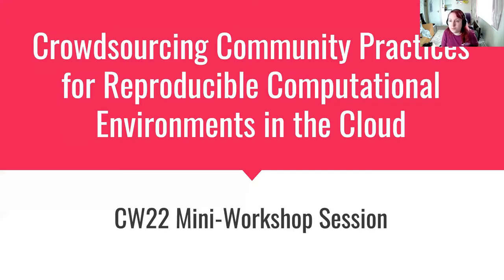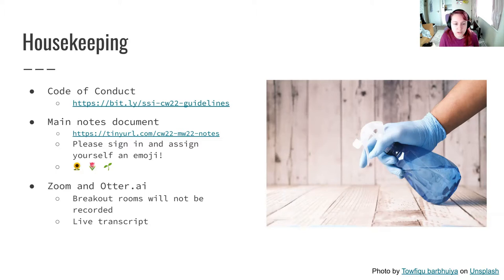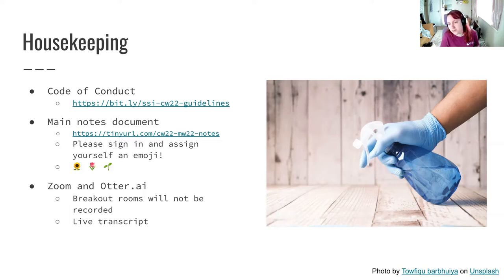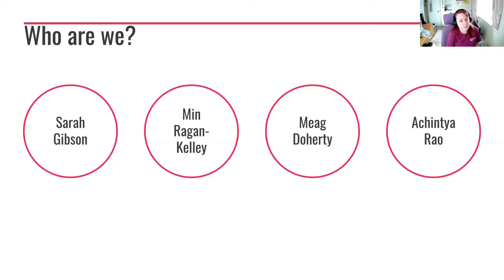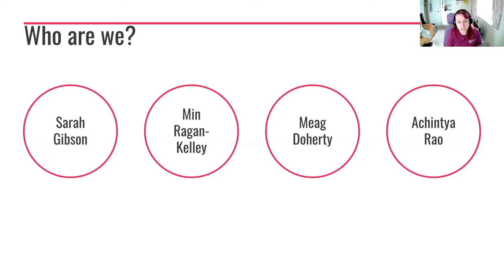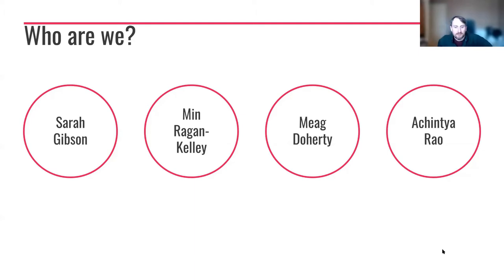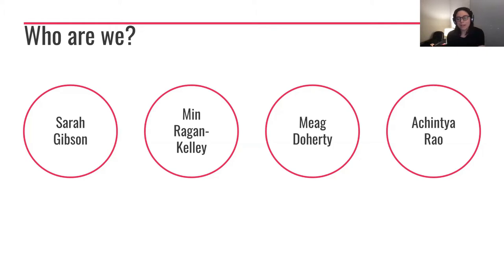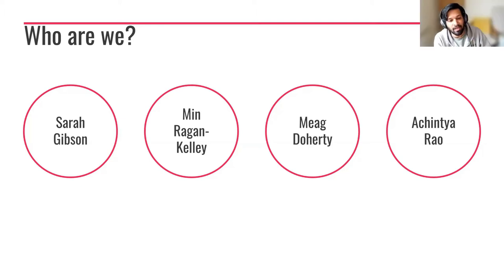Crowdsourcing Community Practices. Reproducible Environments in the Cloud- CW22 Mini-workshop 2.2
Crowdsourcing Community Practices for Reproducible Computational Environments in the Cloud by Sarah Gibson, Meag Doherty, Min Ragan-Kelley, Achintya Rao on 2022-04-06